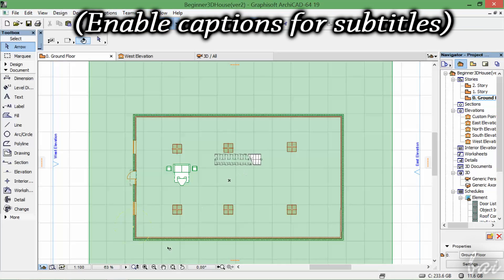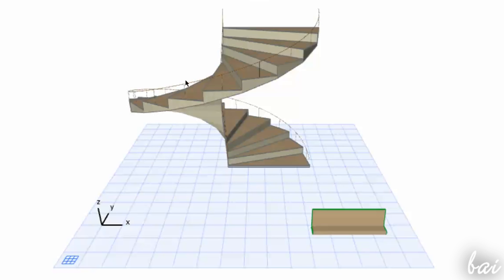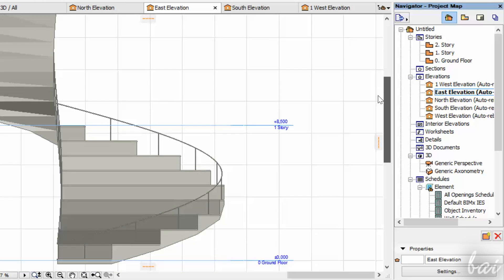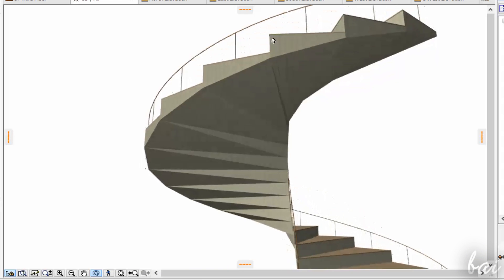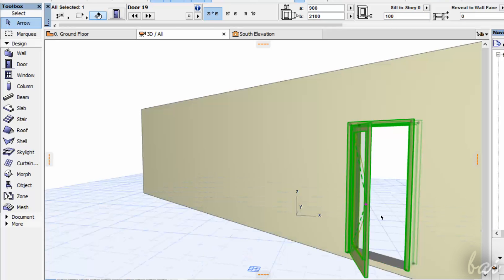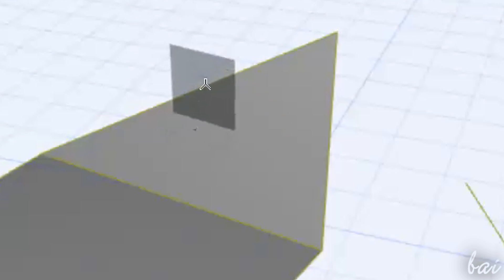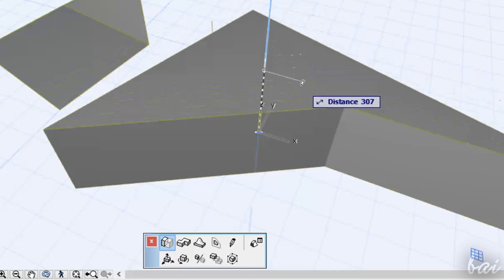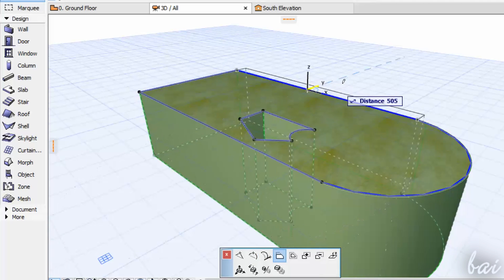ArchiCAD 19 - 3D Design and Projects for Beginners [COMPLETE]*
[VOICE + TEXT] Start making your first 3D Projects with Graphisoft ArchiCAD 19. ArchiCAD 19 tutorial for beginners, getting started, basics.